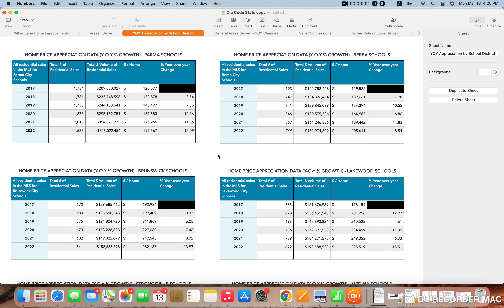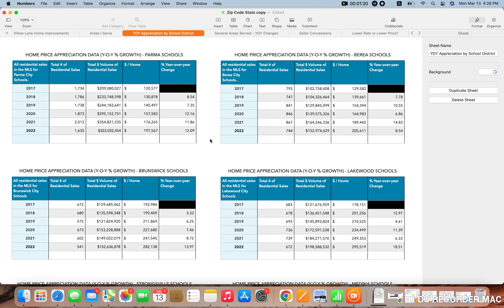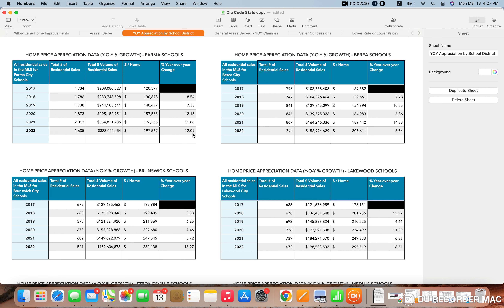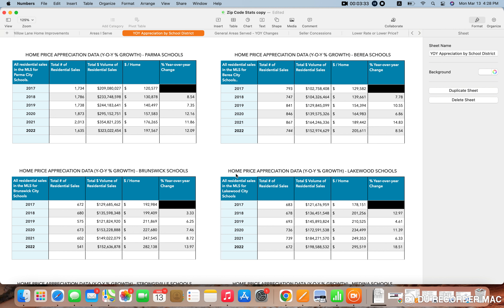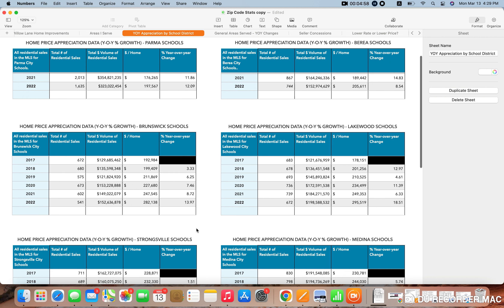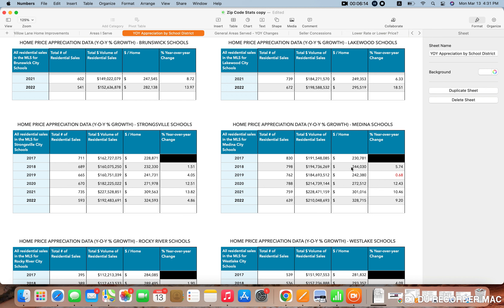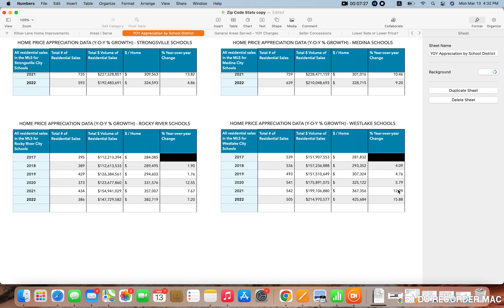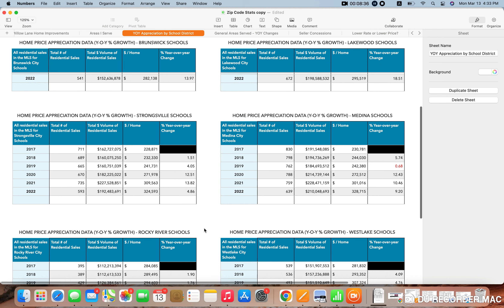Home price appreciation broken down by school district! Medina and Cuyahoga Counties, look out!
In this video, Caleb Barney (Realtor with Russell Real Estate) shows the year-over-year changes in home values for a select few school districts in Medina and Cuyahoga Counties in Ohio.